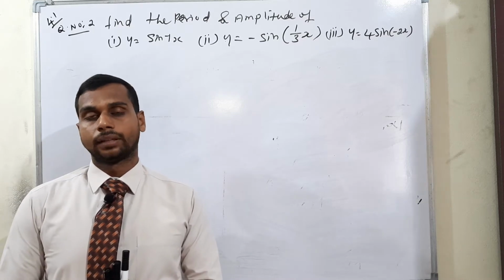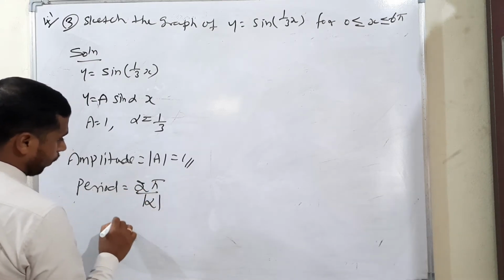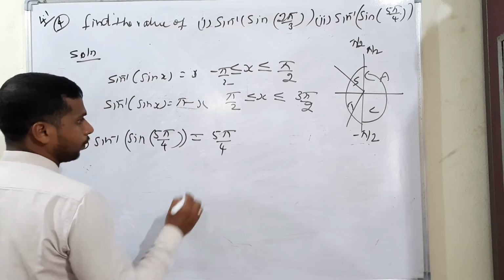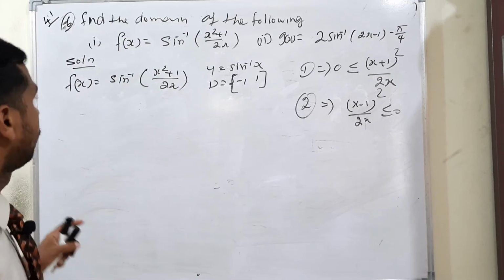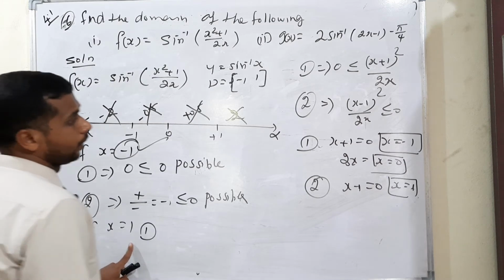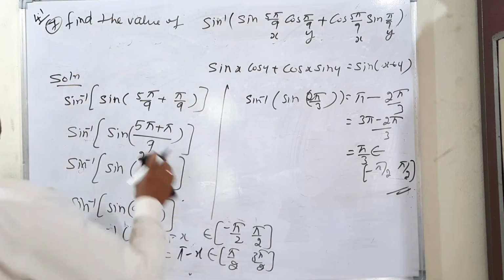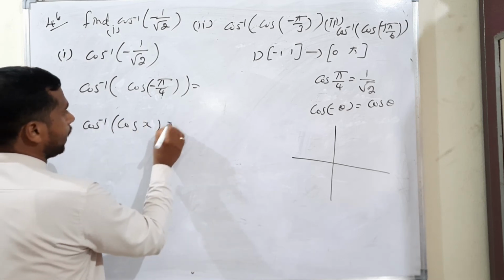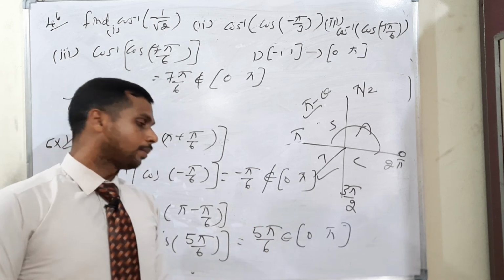GRADE 12 | MATHS | CHAPTER 4, EX : 4.1 | 29.10.2020 | 10.10 AM